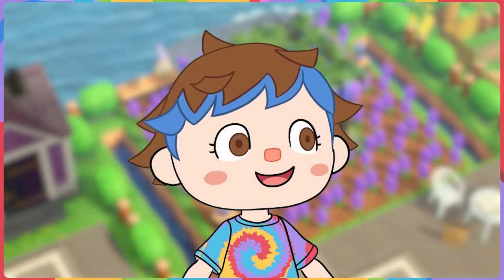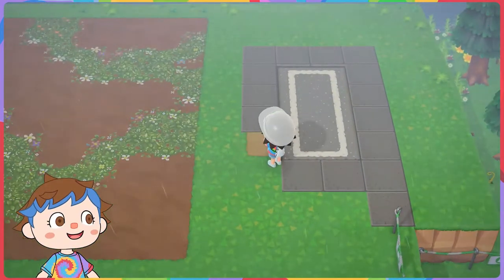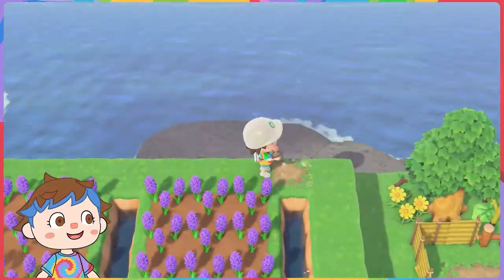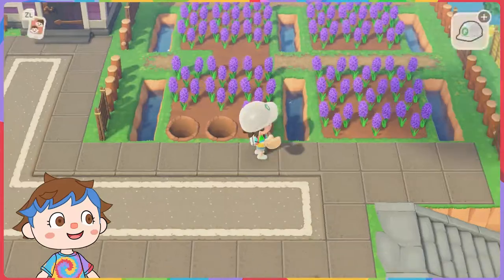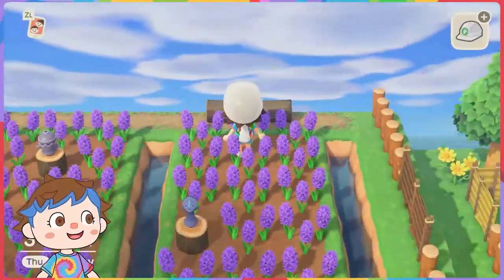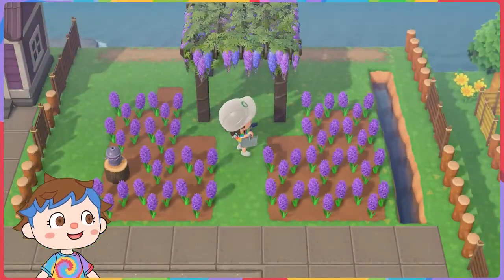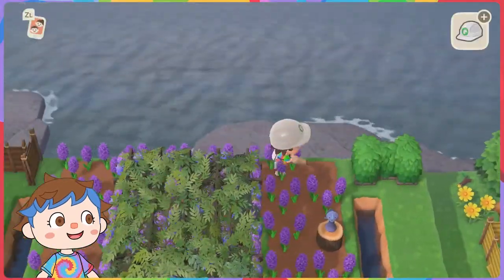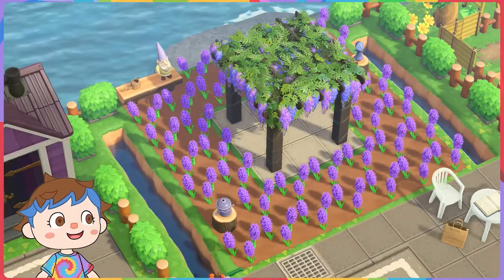Divas Lavender Farm! This took FOREVER | Gem City #19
Hi Gems!

Even if i hated it at first I'm happy with how this build came out!

Jazzy
~Socials~
Intro and Outro: Me and Scoot
~Design Codes~
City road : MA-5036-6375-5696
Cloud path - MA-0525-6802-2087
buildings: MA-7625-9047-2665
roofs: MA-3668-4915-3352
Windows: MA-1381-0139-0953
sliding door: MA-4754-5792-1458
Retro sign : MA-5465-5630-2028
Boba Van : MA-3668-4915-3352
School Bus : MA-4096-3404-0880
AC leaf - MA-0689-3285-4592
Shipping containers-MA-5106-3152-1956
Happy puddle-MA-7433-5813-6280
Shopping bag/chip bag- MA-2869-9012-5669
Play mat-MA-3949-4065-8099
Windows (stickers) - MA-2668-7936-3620